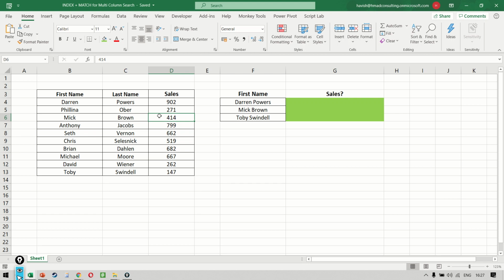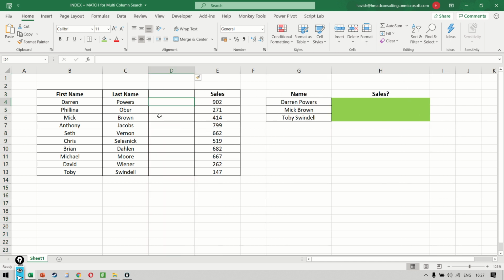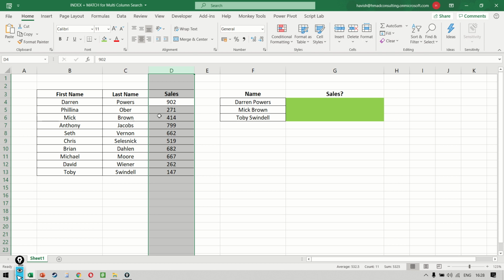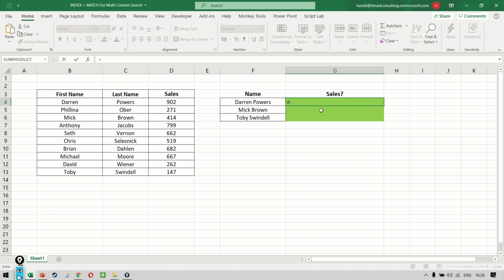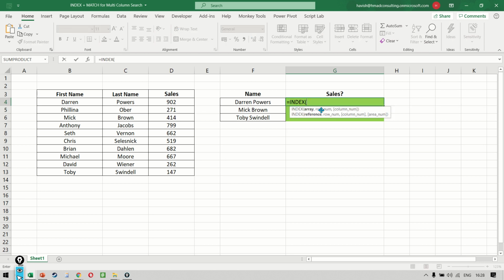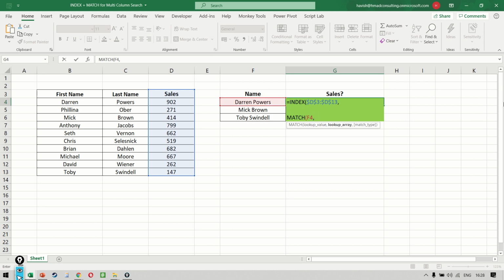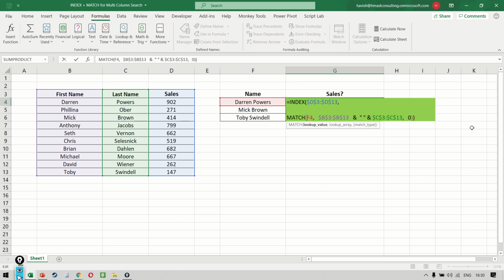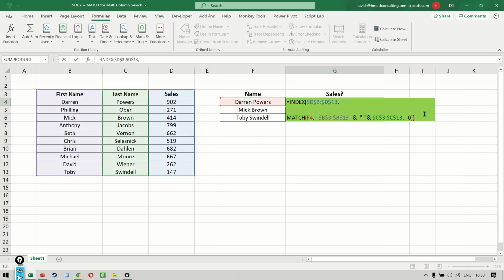INDEX + MATCH for Multi Column Search